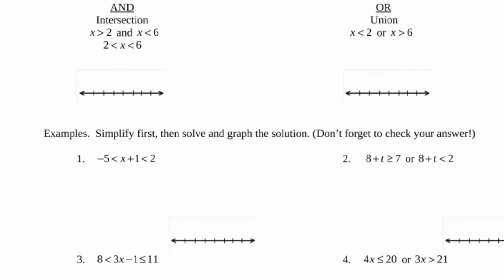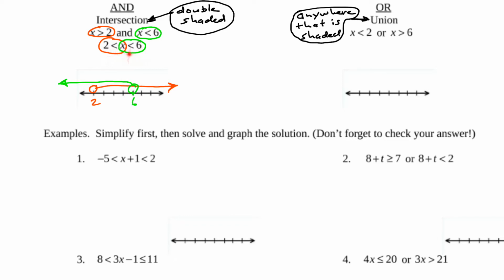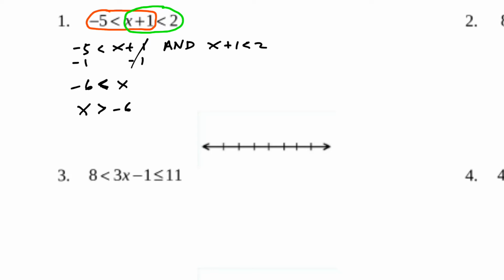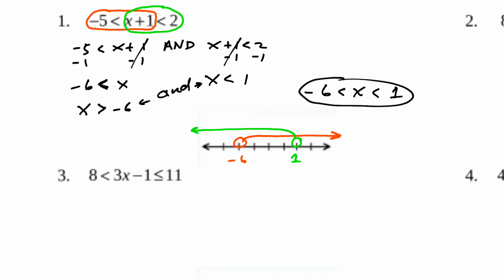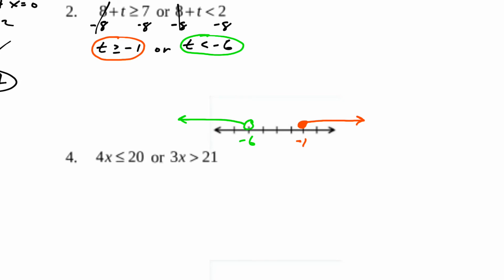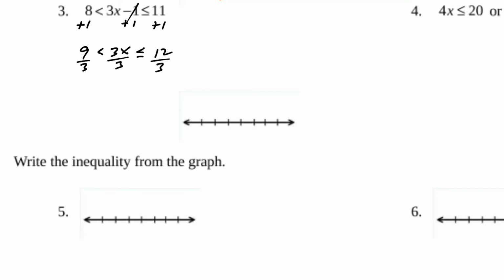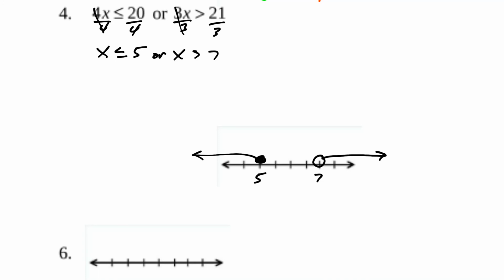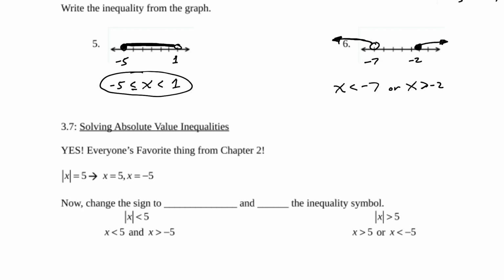Alg 1 Sect 3-6